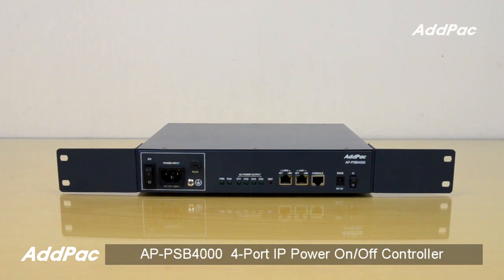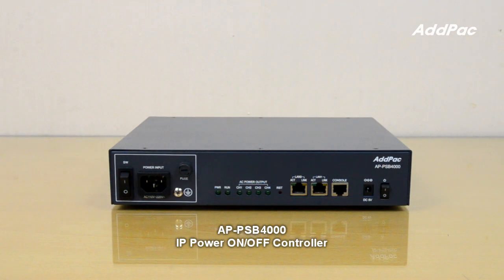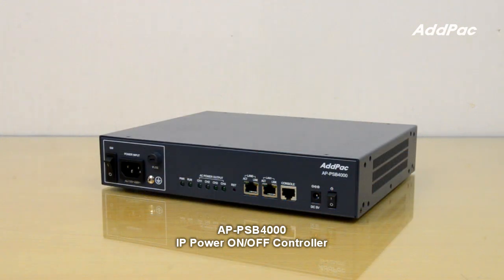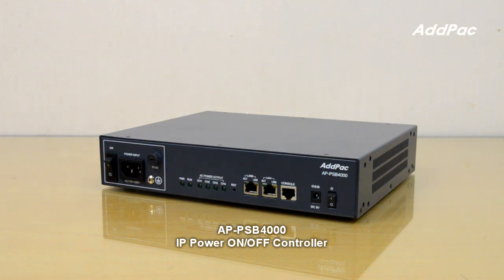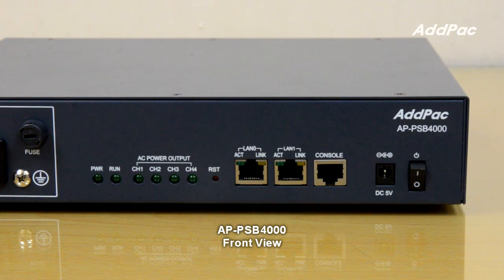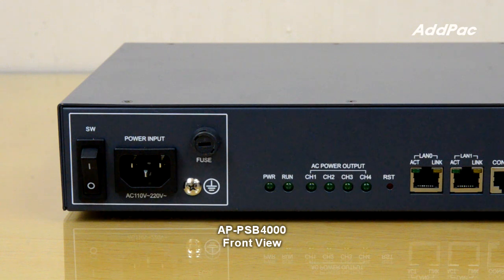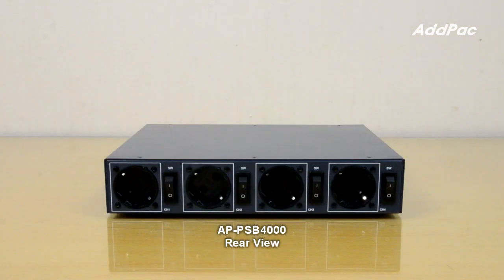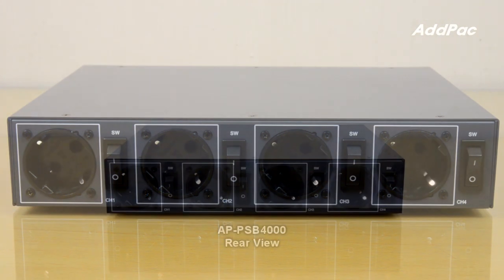AP-PSB4000 IP Power On/Off Controller (원격전원공급제어장치)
AP-PSB4000
IP Power On/Off Controller
(원격 전원공급제어장치)